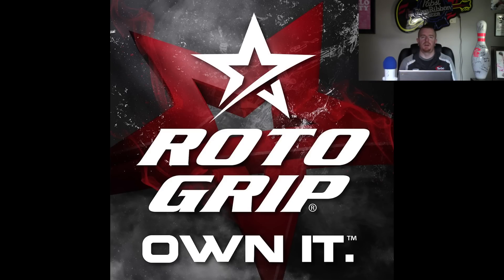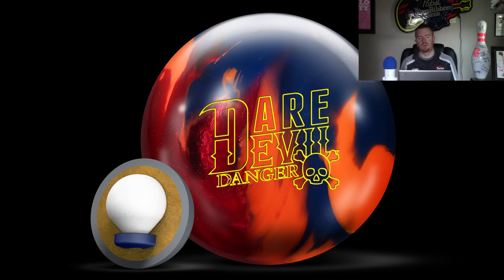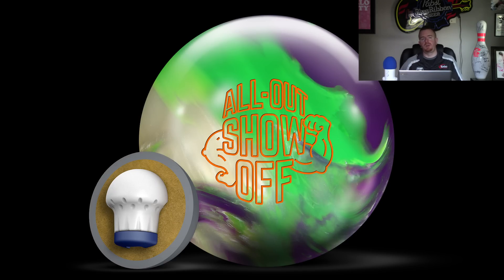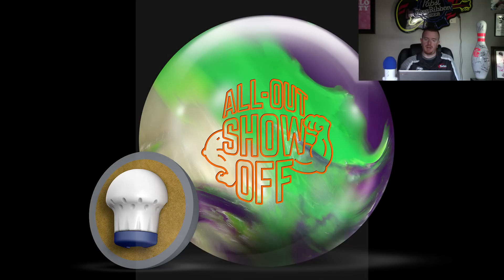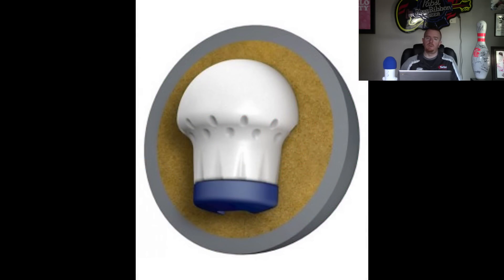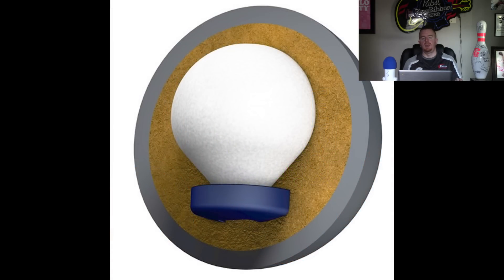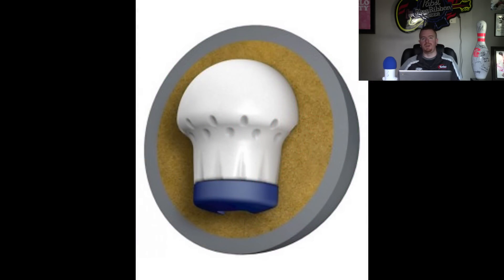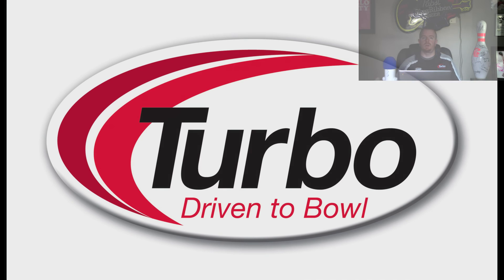Roto Grip Preview: Dare Devil Danger, All-Out Show Off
Details were released recently regarding these two new balls from Roto Grip!